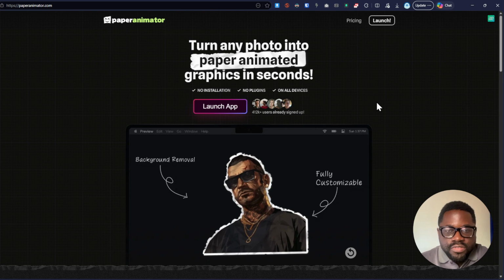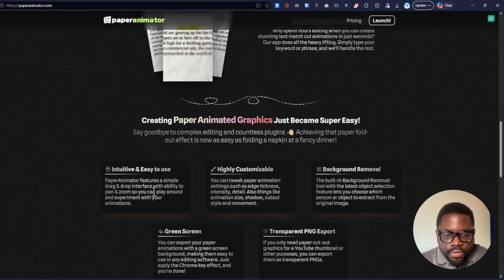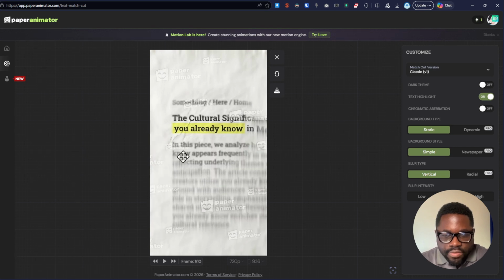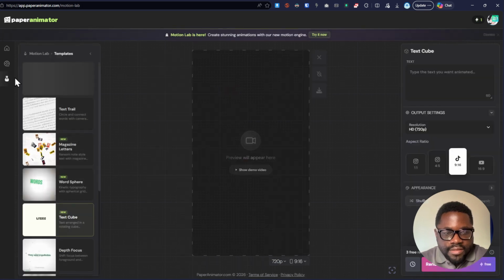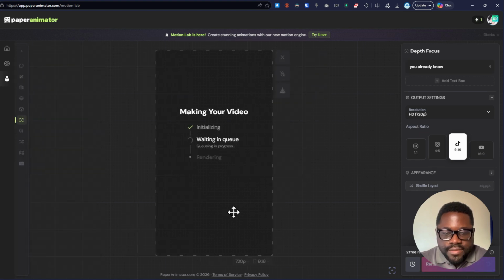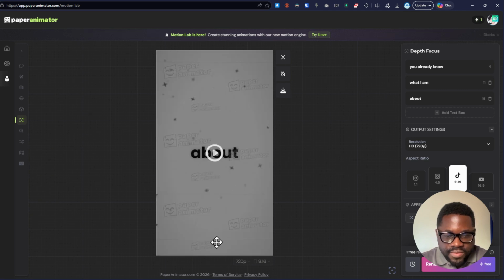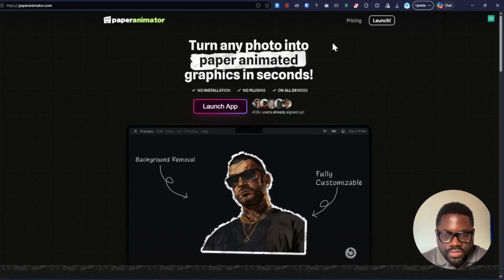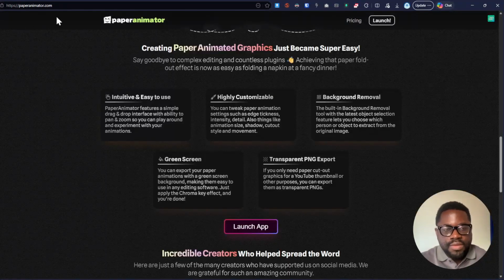How to Make Paper Cutout Animations Online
Want to bring your drawings to life with a unique paper-cutout look? In this video, I’m showing you how to use paperanimator.com, a powerful tool that creates amazing paper-style animations in just a few clicks. Whether you're an artist, a content creator, or just want to try something new, this website is a massive time-saver.